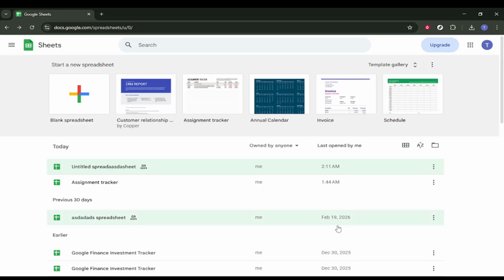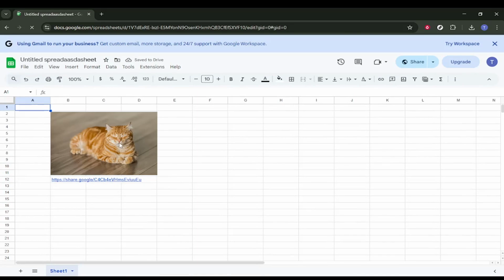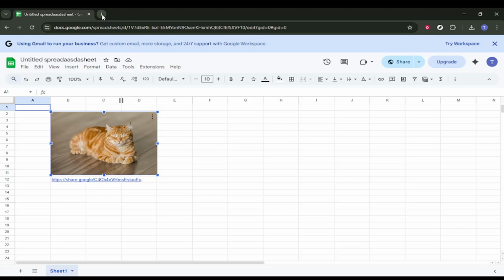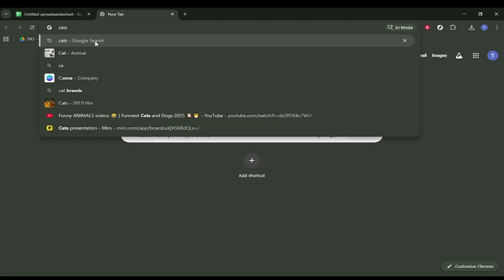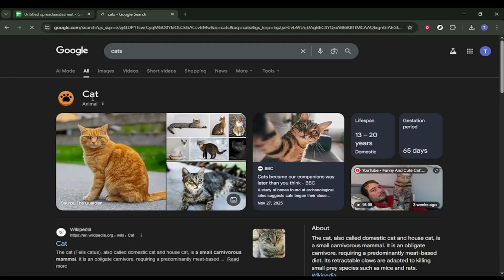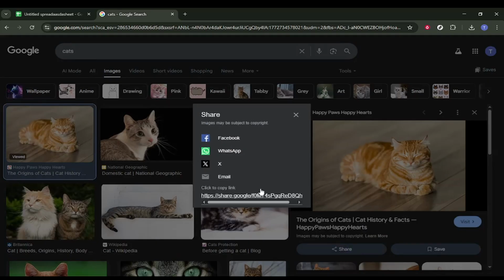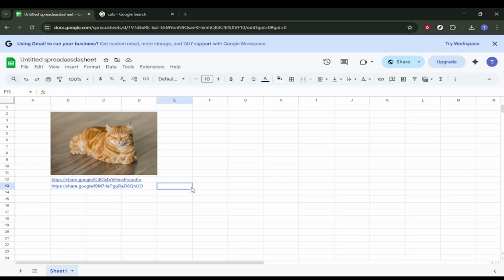How To Add Links To Images In Google Sheets [2026 Guide]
In today's video we cover: Google Sheets, add links, image links, link to image, sheets image link, insert link, hyperlink, sheets tutorial, data entry, spreadsheet tips, google sheets tricks, how to, step by step, office productivity, online spreadsheet, link images, cell links, image to link, sheets help, google workspace

-Google Drive
-Google Meets
-Google Sheets
-Google Chrome
-Google Forms
-Google Gmail